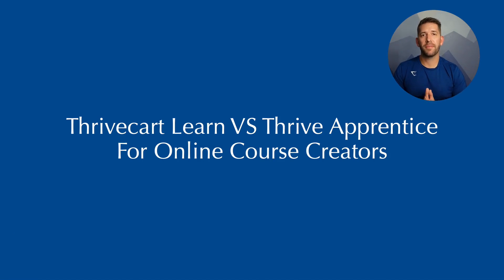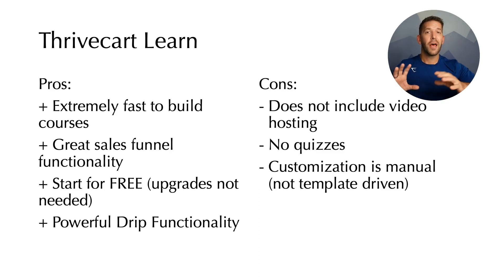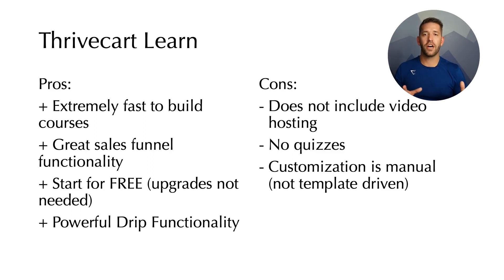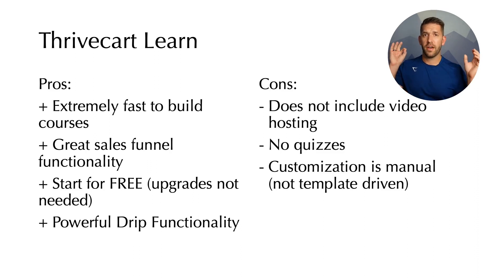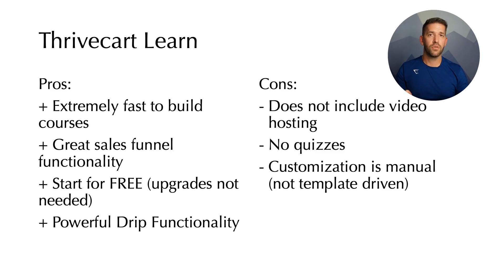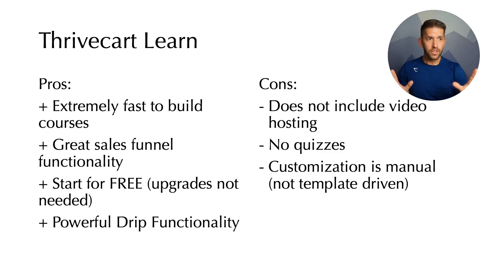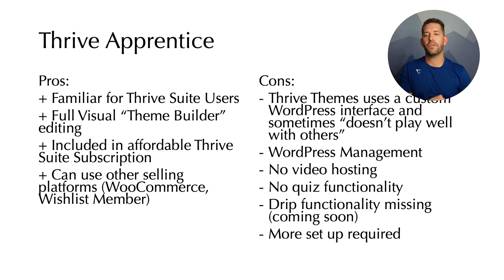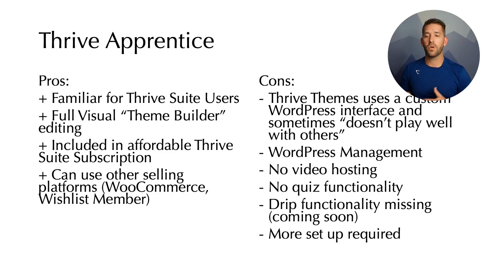Thrive Apprentice or Thrivecart LEARN? Best Course Platform Revealed!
Looking to create & sell your own online course? The new Thrivecart Learn platform is turning heads - but it it better than Thrive Apprentice? Let's find out!

00:00 - Intro
00:22 - Thrivecart Learn Pros & Cons
03:33 - Thrive Apprentice Pros & Cons
06:59 - Pricing Comparison
08:48 - Personal Choice
09:56 - Special Bonus